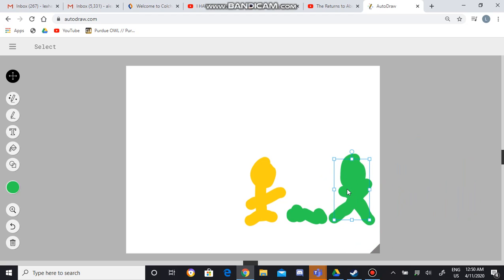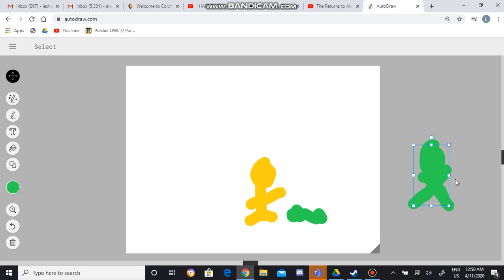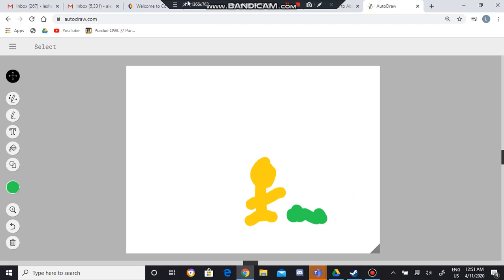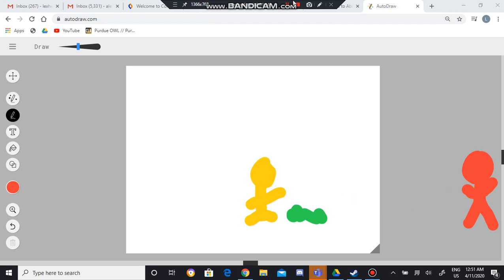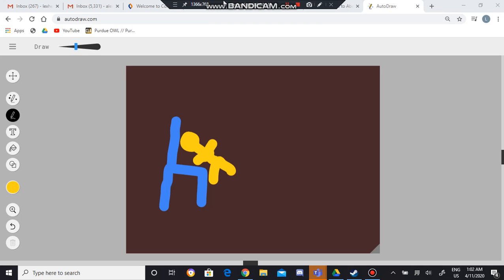Color Show: Yellows Punishment S1 EP8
Yellow Broke Greens Computer! how will red end up?